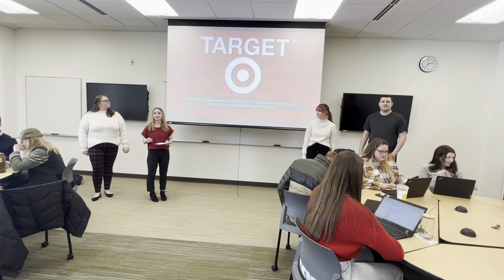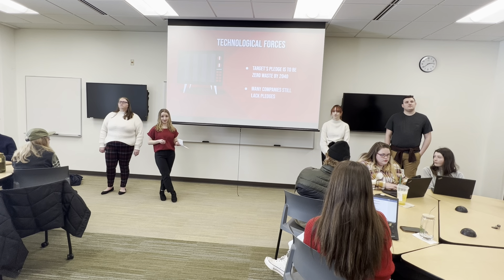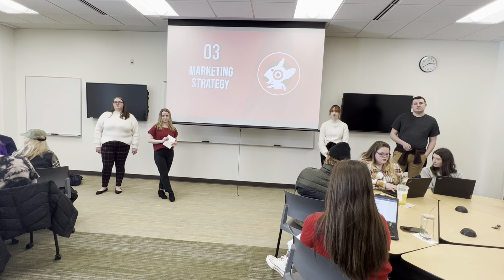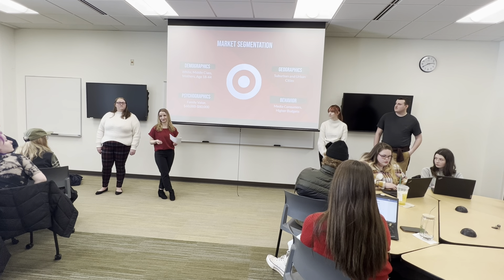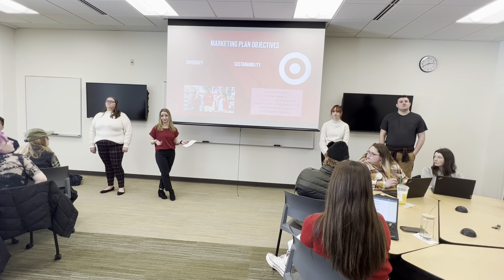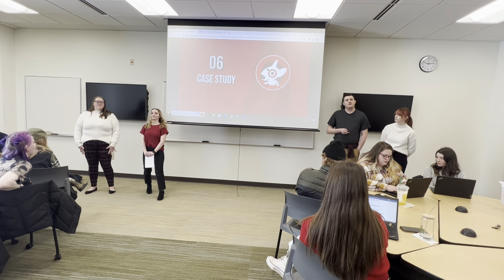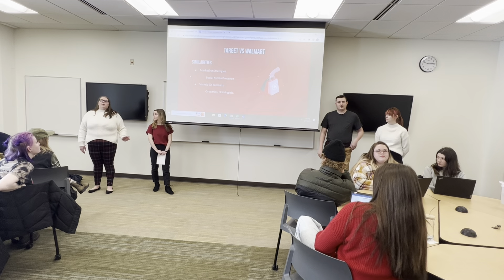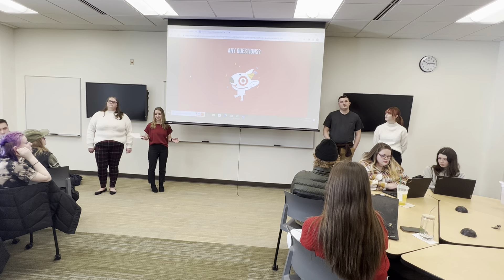2023 Winter(Afternoon class) Introduction Marketing Draft presentation Group 3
2023 Winter(Afternoon class) Introduction Marketing Draft presentation Group 3